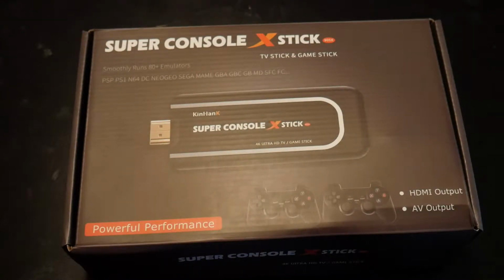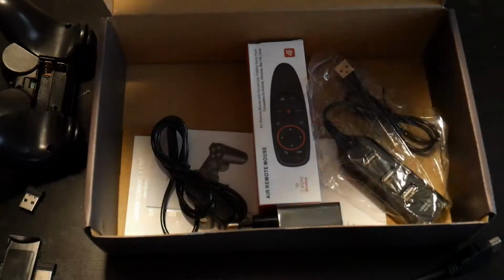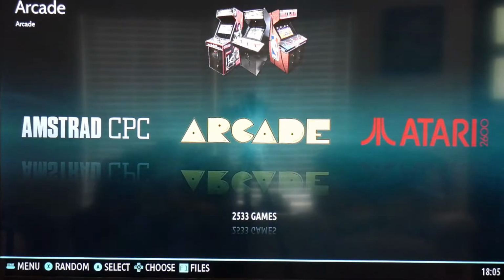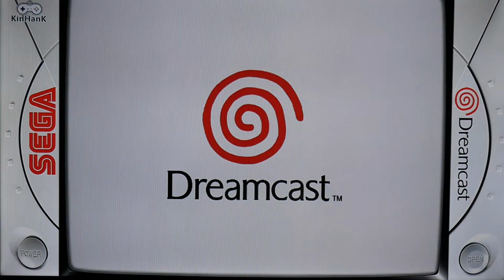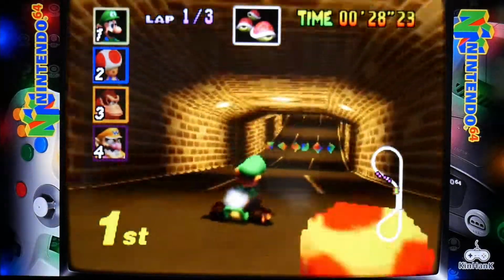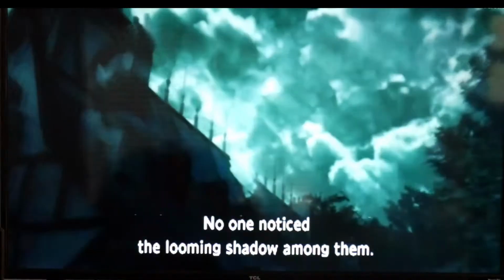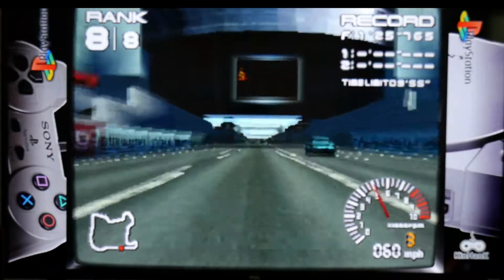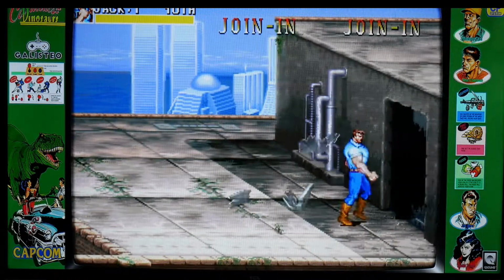Reviewing the KINHANK Super Console X Stick Retro Game Console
Plug n play retro gaming console in a stick. Plug it into your TV and BAM! Over 50,000 games on this 256G device. But is it any good?